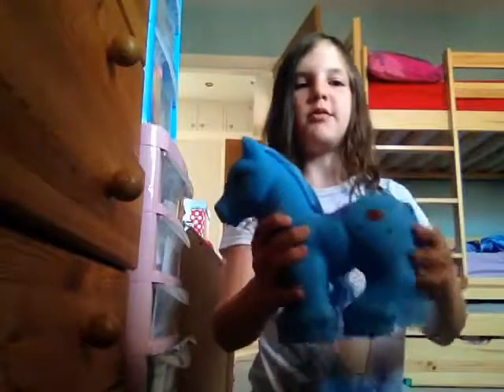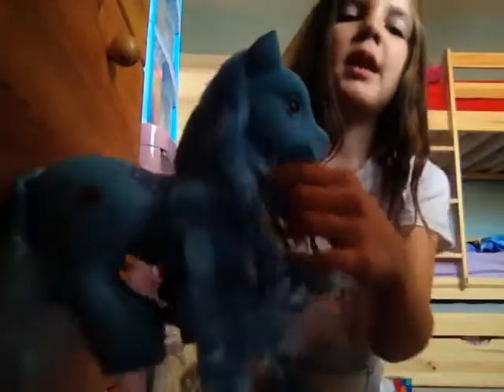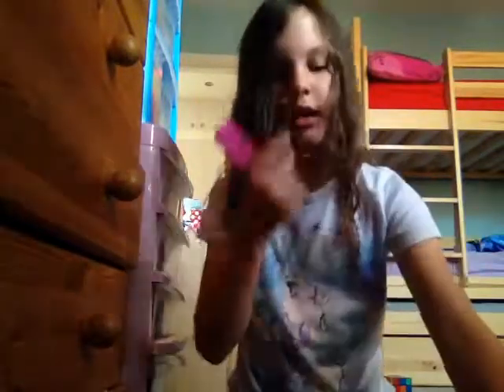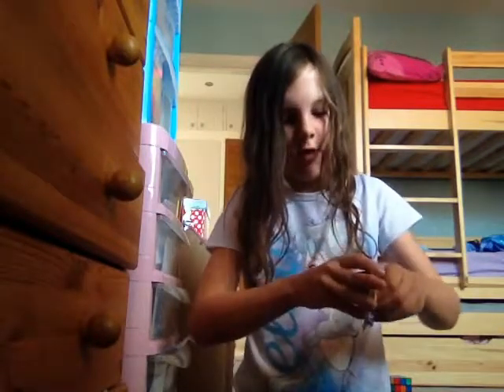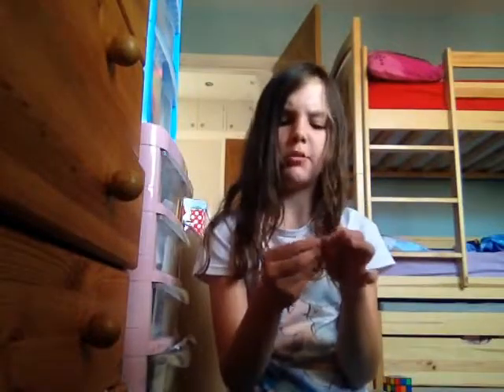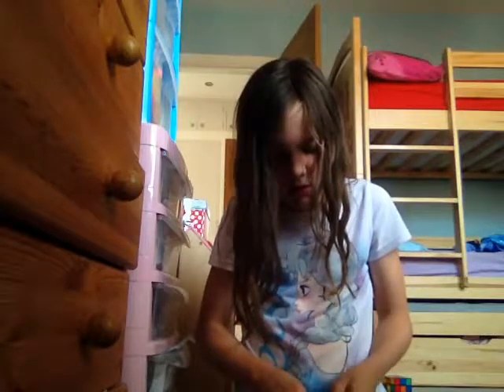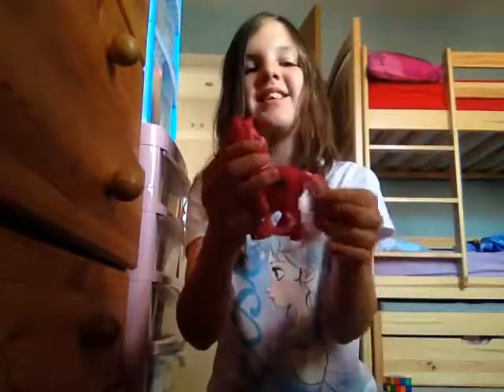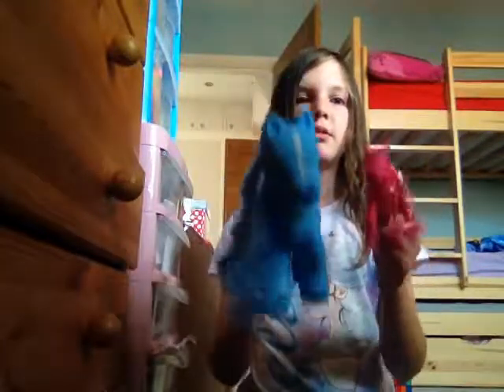My new pony collection!!!!!!!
Yay I went to the supermarket today and found this awesome toy😍🤑